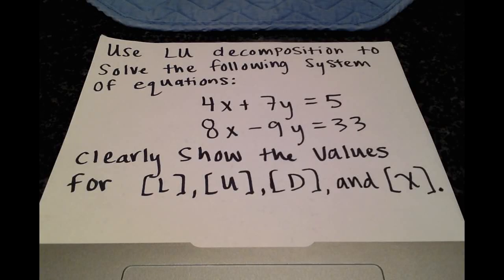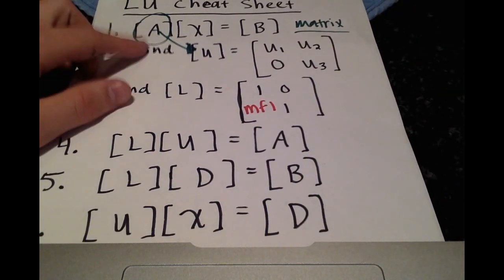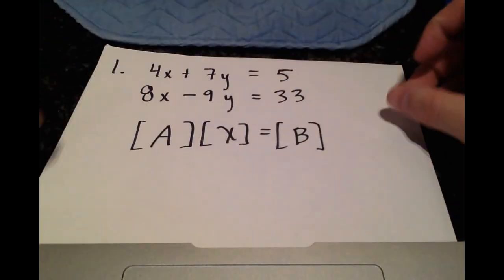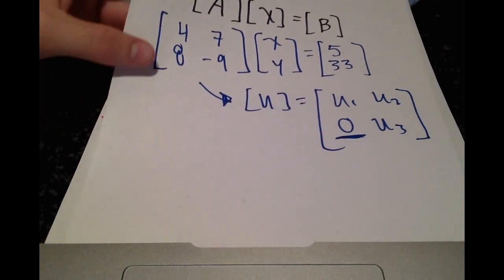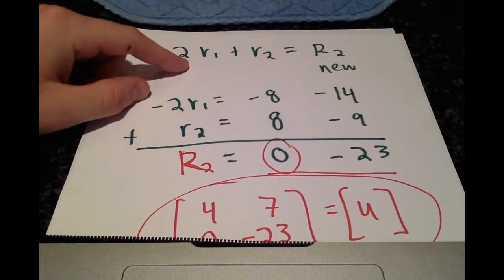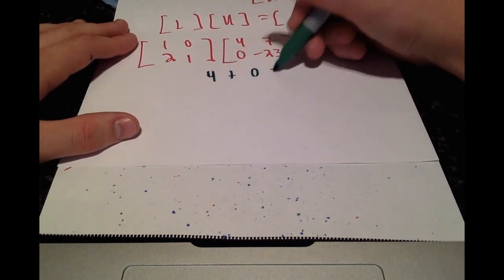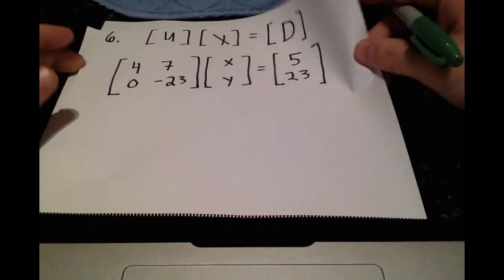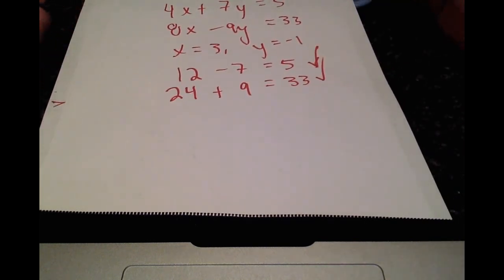LU Decomposition Example 1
In this video, I do the simplest example of LU Decomposition with a two by two matrix. I aim to be as detailed as possible and only provide information that is absolutely essential.